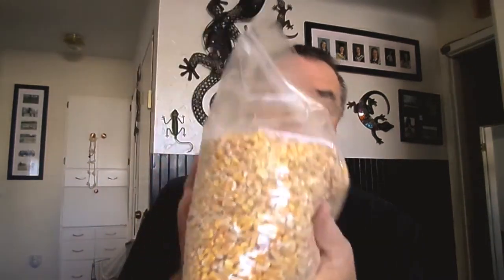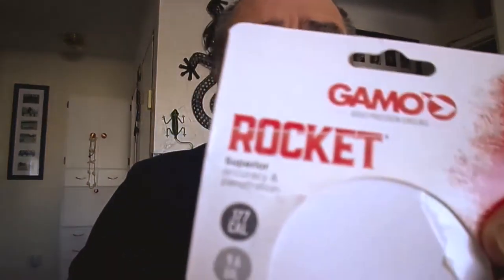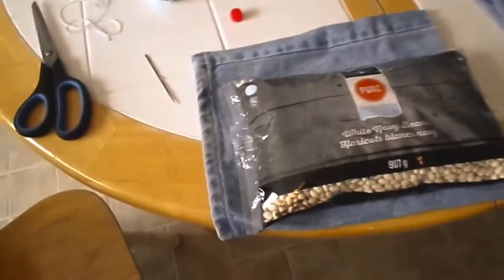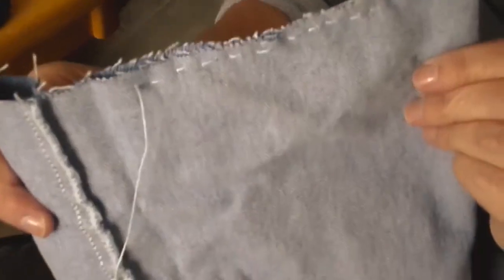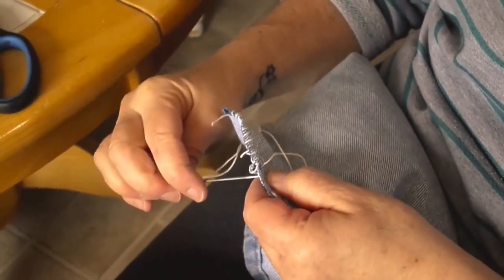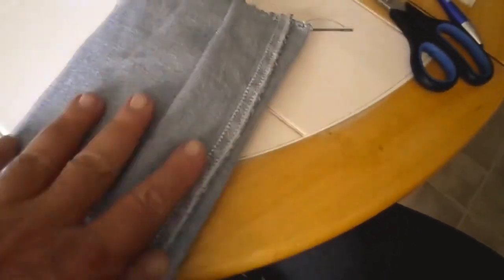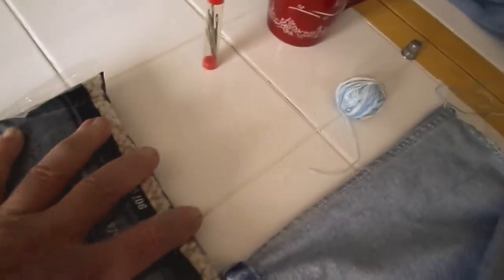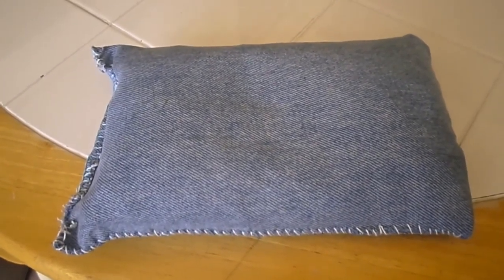DIY Beanbag for Gun Rest Steady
This is a Two Old Guys With Crossbows playlist upload. n this video I show how to DIY your own steady bags for shooting and sighting in at the range, a fraction of the cost of buying at the store! Hunting does not have to be expensive with a little effort!
Follow Me On Rumble. The videos are earlier on Rumble. I don’t cut anything from Rumble videos.

Della & The Dandelion

 By J.P. Stefanuk. Illustrations By Dennis Proulx.

This book contains five bonus coloring pages.

About this story: Della, the sheep, loved dandelions but not to eat, even if dandelions are tasty to sheep. Della thought dandelions were the prettiest flowers in the world. One dandelion was all that ever grew in Della’s pasture because every year when the dandelion was ready to release its seeds, the west wind blew. Every year the west wind blew all the seeds into the neighbor’s pasture where Della could not go. Then Della came up with a plan to stop the west wind from blowing the seeds of her one dandelion to the neighbor’s pasture. This is the story of how Della outsmarted the West Wind.

How to order:

The USA.